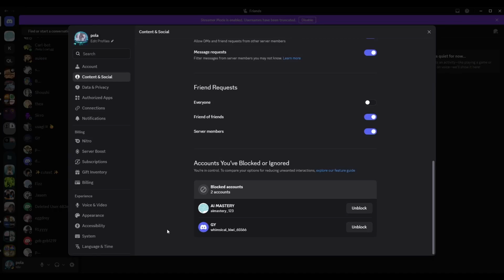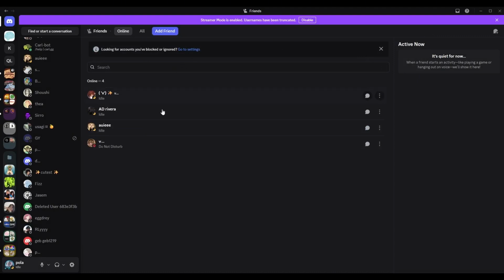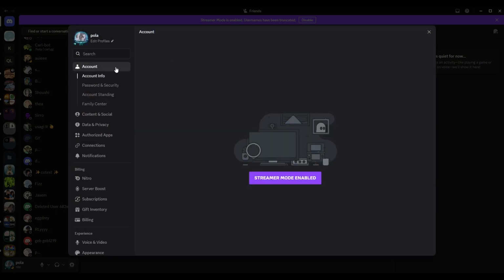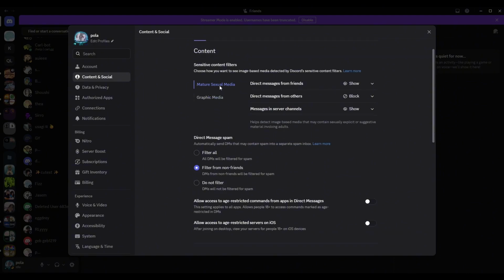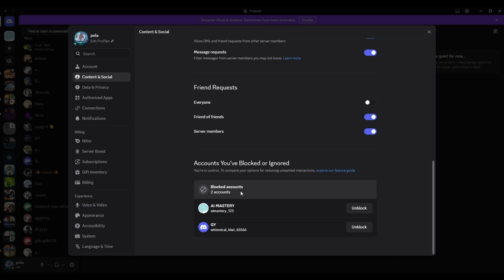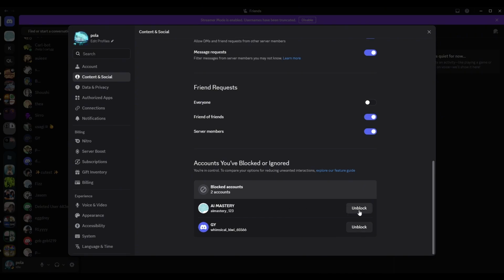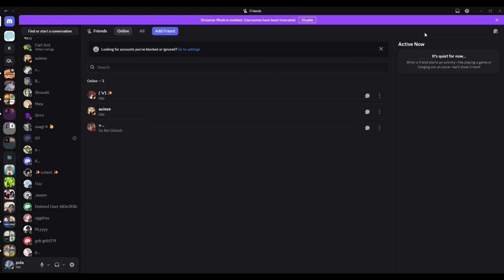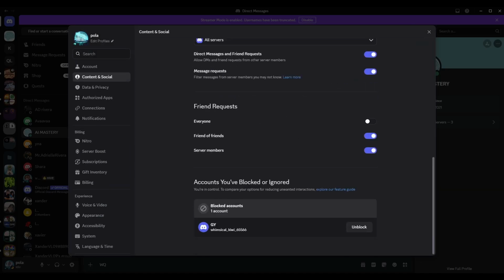How to Unblock Someone on Discord (Easy Guide)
In this video, we discuss how to unblock someone on Discord. Learn the exact steps to unblock a Discord user through User Settings - Content & Social - Blocked Accounts, and then send a new friend request. Whether you need to unblock a friend or manage your blocked accounts list, this tutorial covers it all.

00:00 Introduction to Unblocking on Discord
00:12 Accessing User Settings
00:35 Navigating to Content & Social
00:58 Finding Blocked Accounts
01:10 Viewing the Blocked Users List
01:28 Clicking the Unblock Button
01:49 Re-friending After Unblocking
02:02 Recap of Unblocking Steps